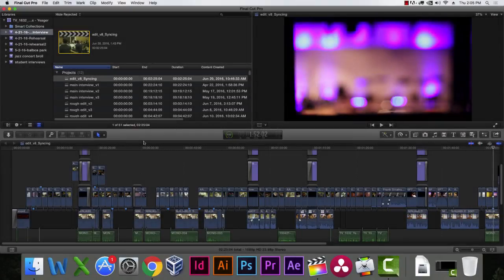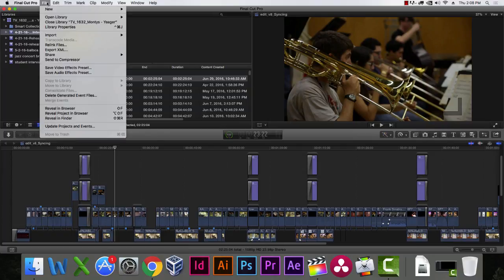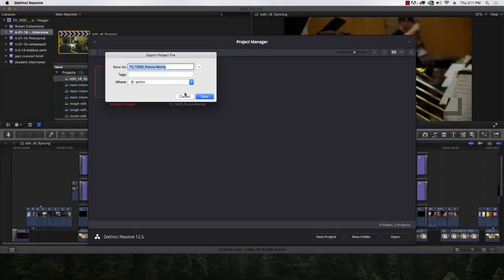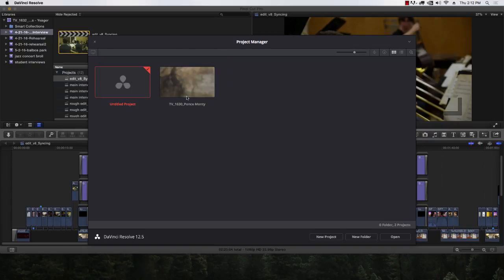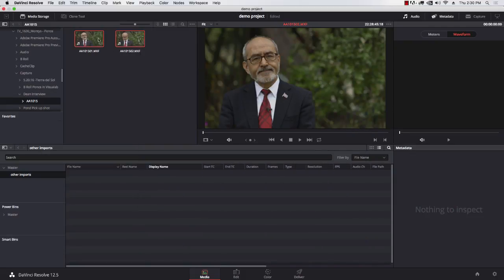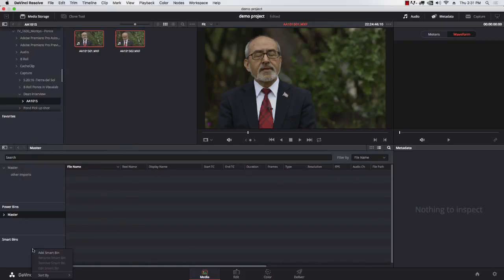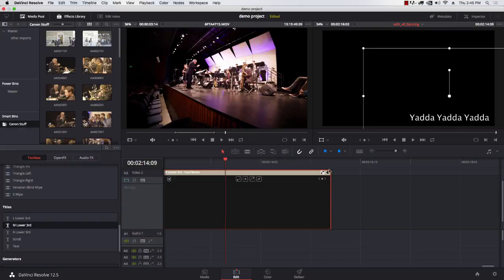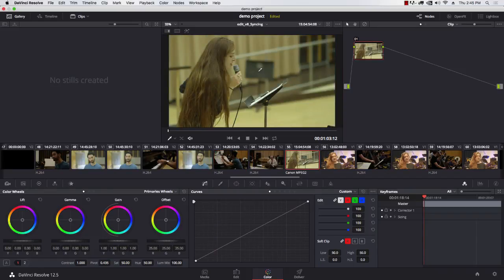Knowledge Share - Da Vinci Resolve with Greg Penetrante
Greg Penetrante is an Engineer and lecturer for the Film Department at San Diego State University.